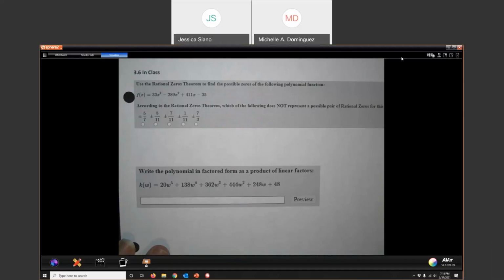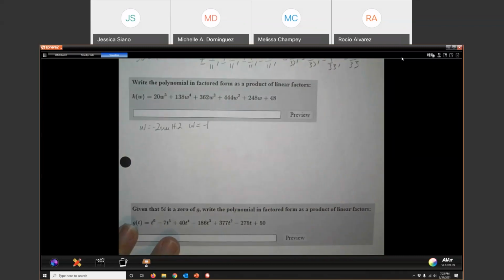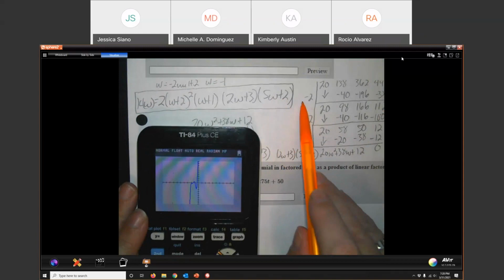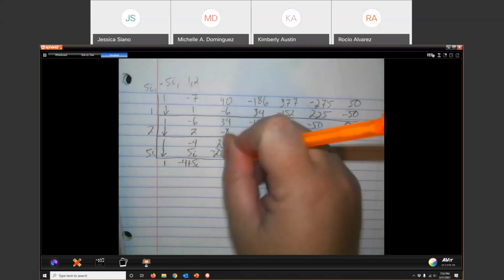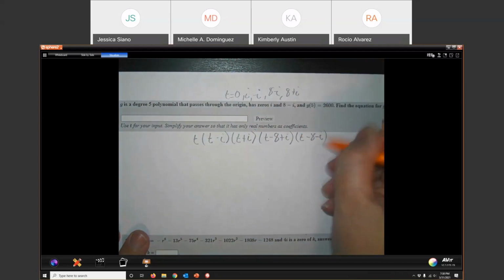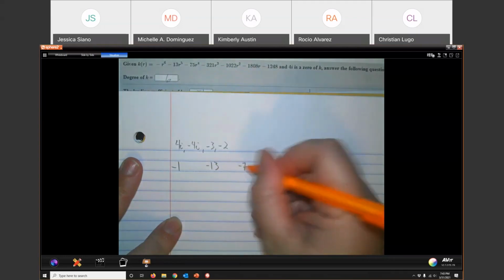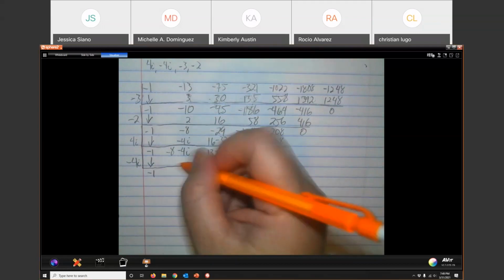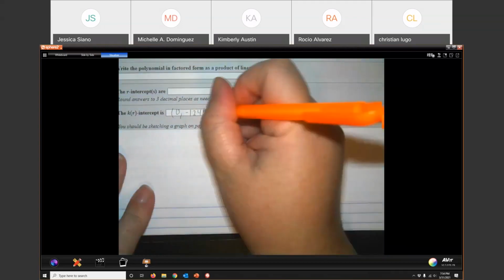3.6 In Class Examples SP21